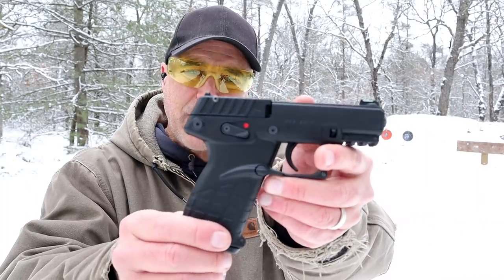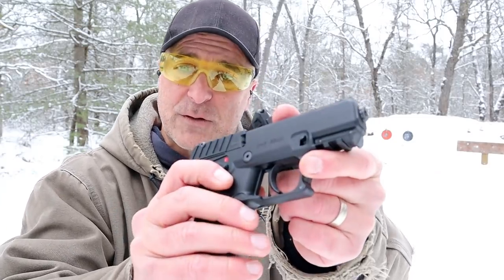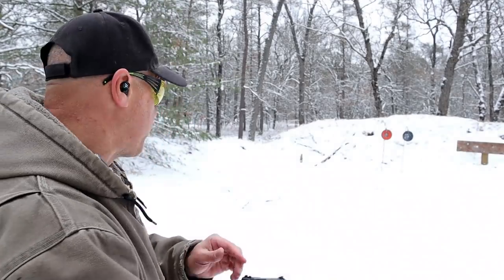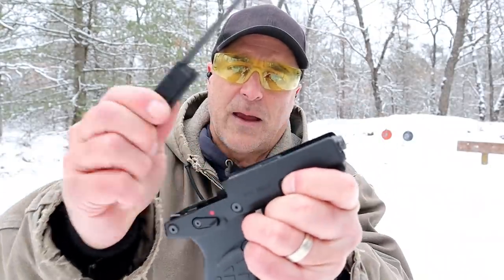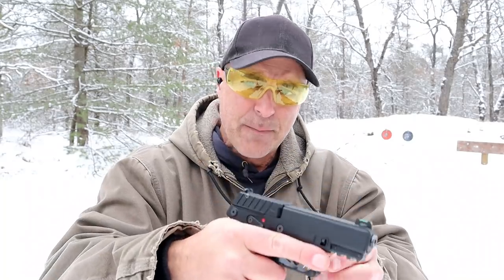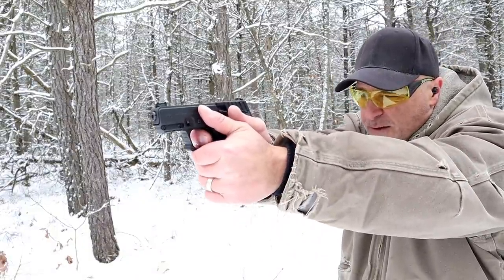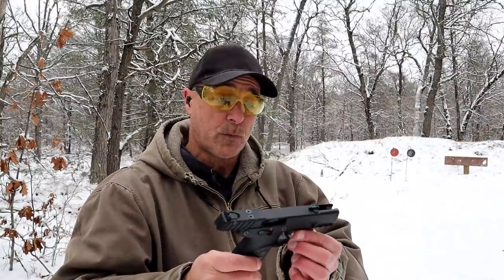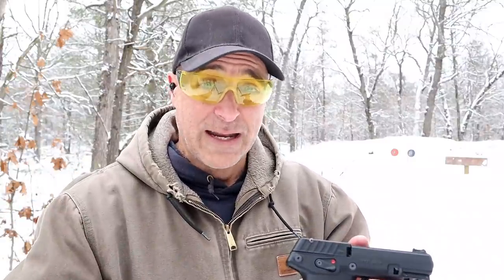KelTec P17 .22 LR "Budget Series" - TheFirearmGuy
KelTec P17 .22 LR "Budget Series"  The KelTec P17 is an inexpensive and lighweight .22 LR plinker that's a lot of fun. I had a couple hang ups with one handed shooting but for the most part, the P17 has performed well. Check it out and let me know your thoughts.